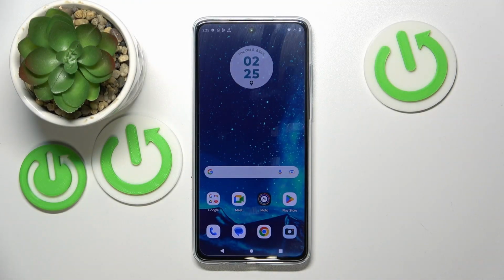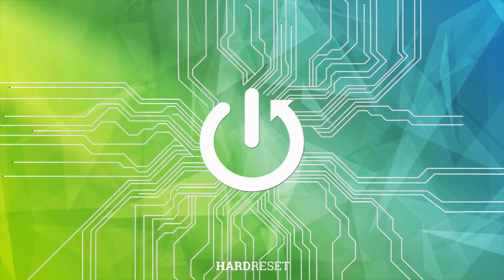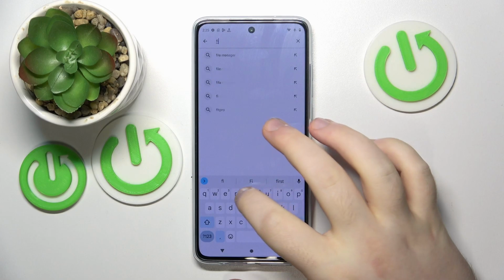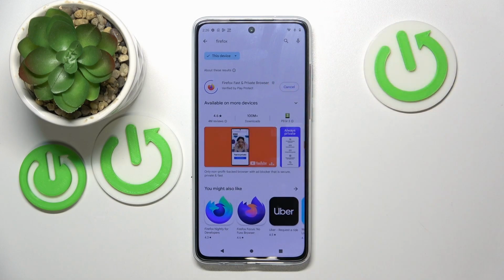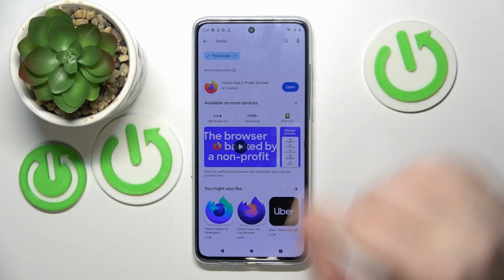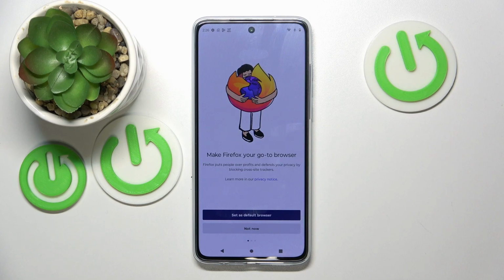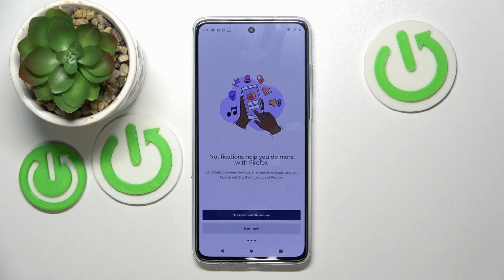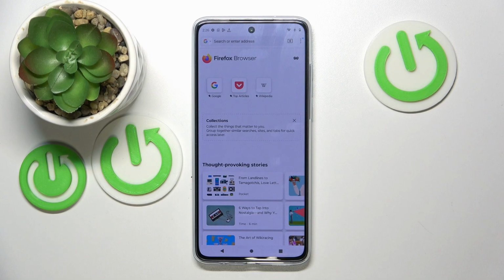How to Install Firefox Browser on MOTOROLA Moto G84? – Add Firefox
Find out more about MOTOROLA Moto G84:
To improve your browsing experience on your Moto G84, simply search for "Firefox Browser." Once you've found it, tap the "Install" button. Follow the on-screen instructions to complete the installation. Once Firefox is installed, you can customize your browsing preferences to create a seamless and customized experience. No matter what you're looking for, Firefox on your MOTOROLA Moto G84 has you covered. Get a whole new browsing experience.

How to download Firefox browser on MOTOROLA Moto G84?
How to download Firefox on MOTOROLA Moto G84?
How to install Firefox on MOTOROLA Moto G84?
What is the process for installing Firefox on MOTOROLA Moto G84?